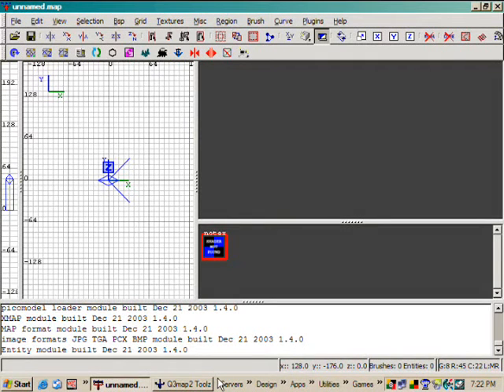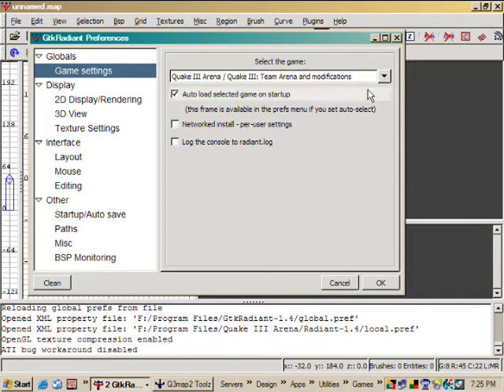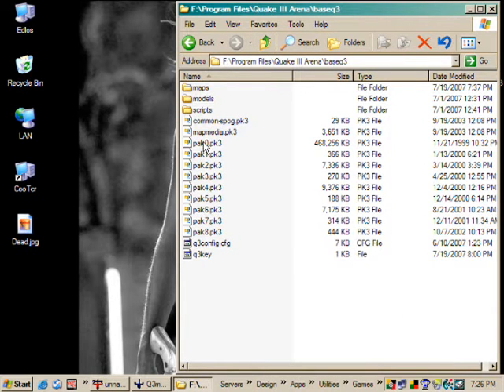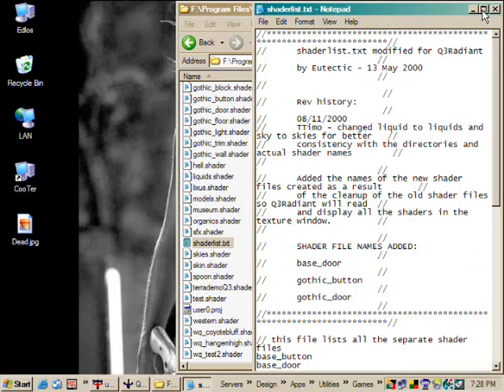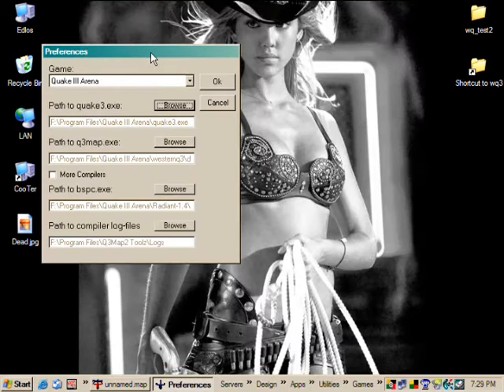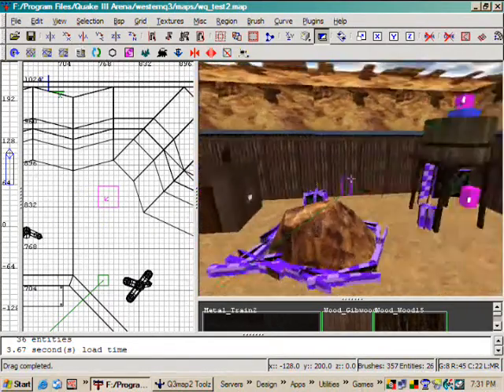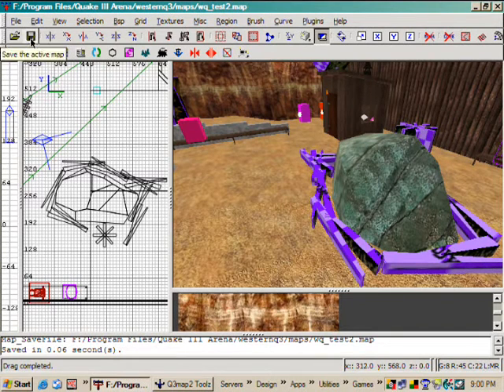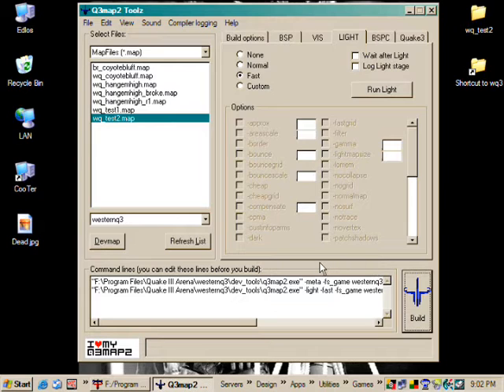wq_tut1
Beginner's guide to WQ level design. Part one. for more info.